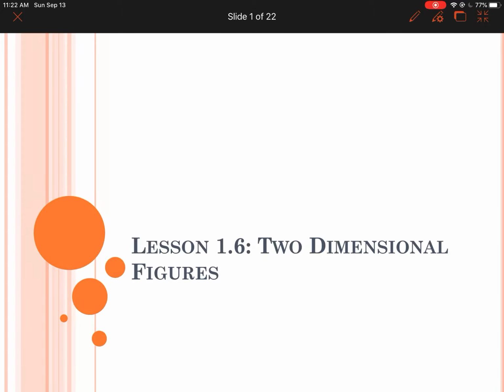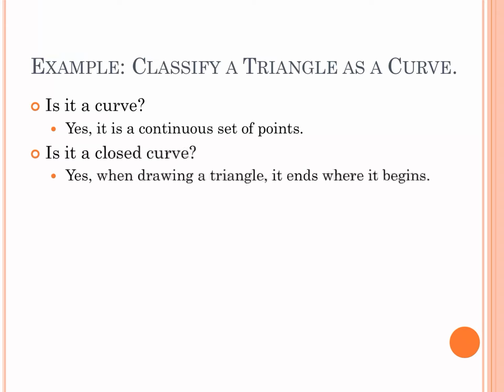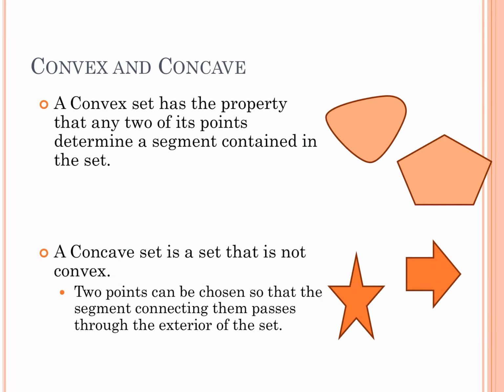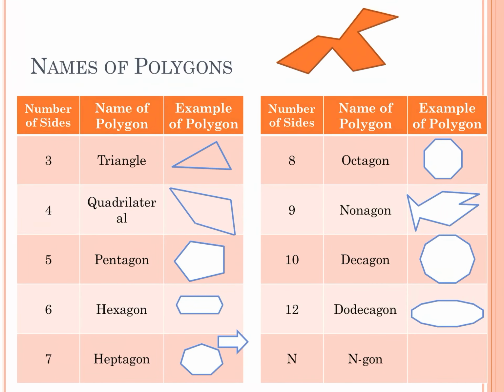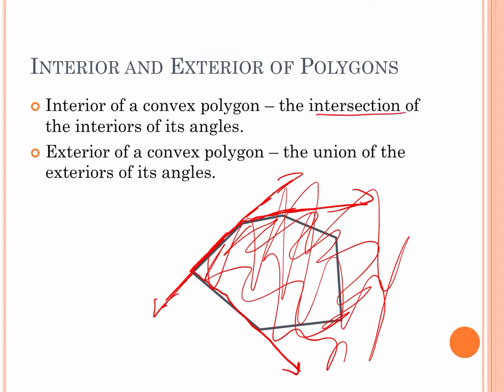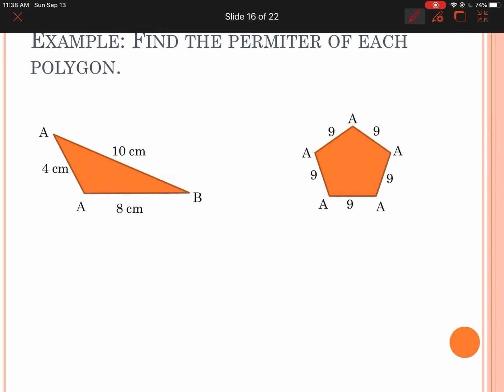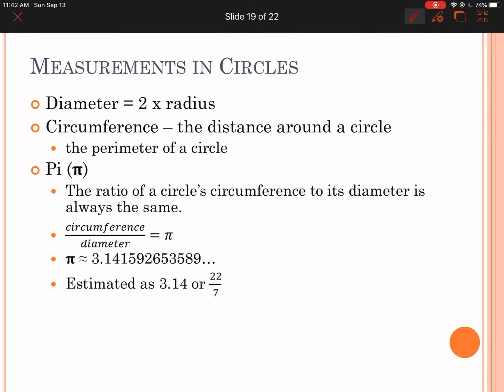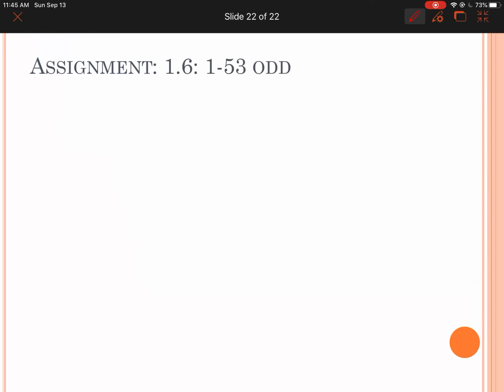Geometry Lesson1.6 - Two Dimensional Figures